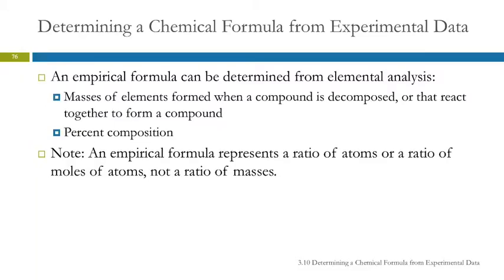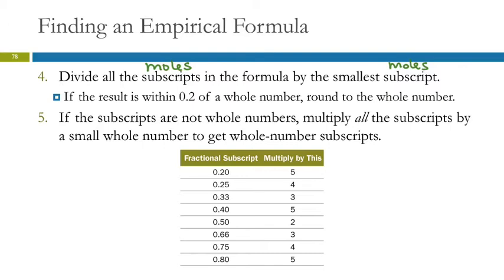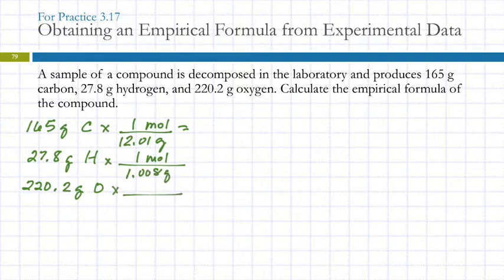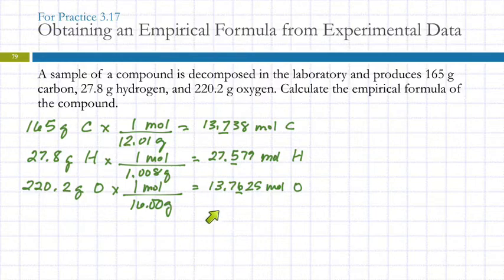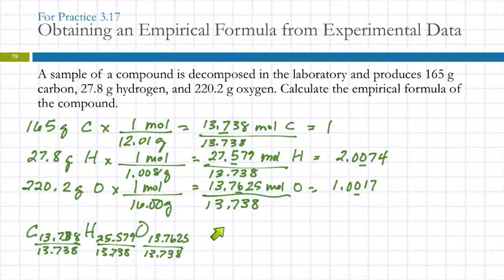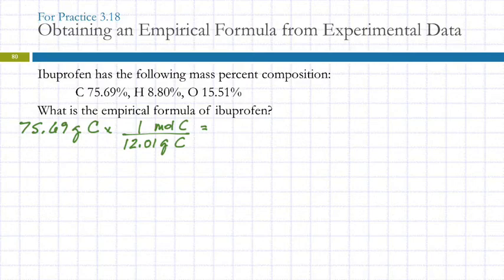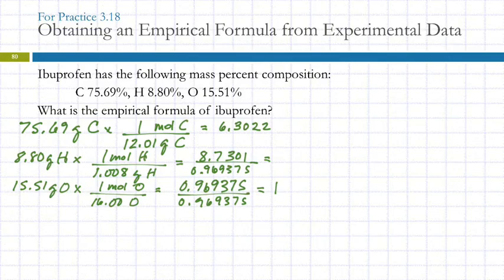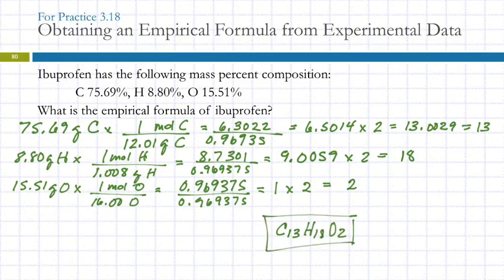3.10 Determining a Chemical Formula from Experimental Data